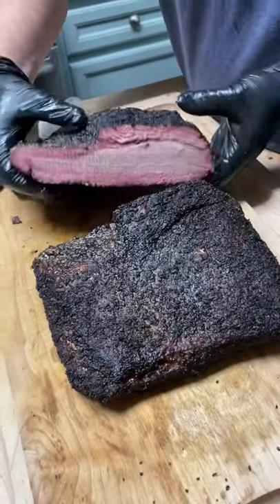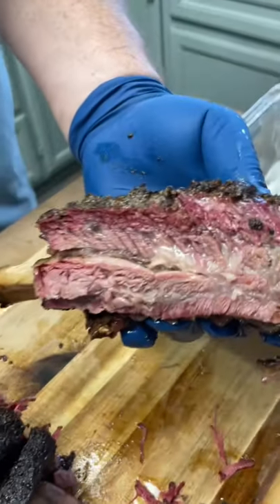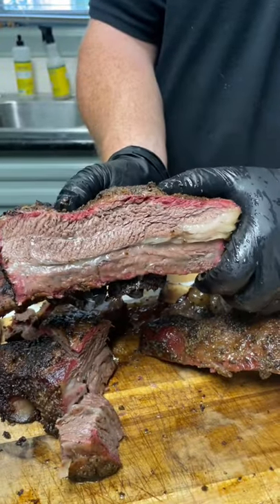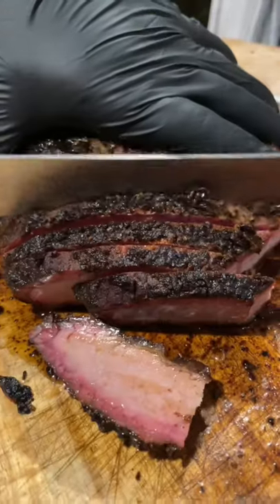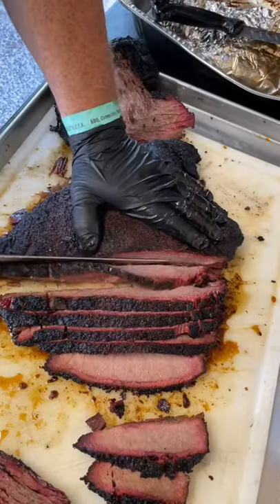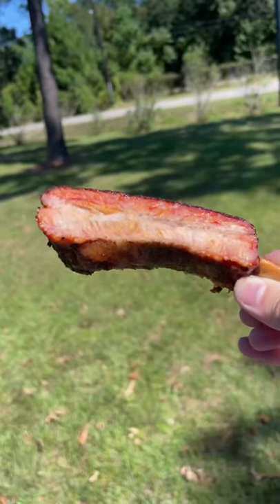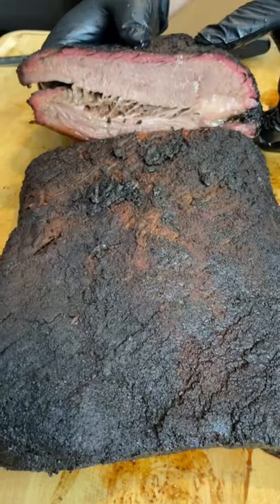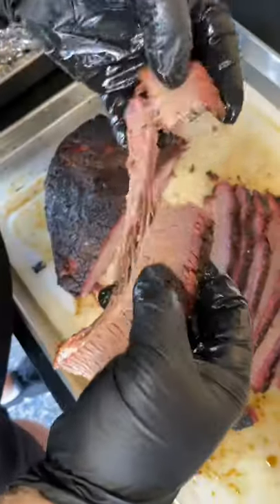What is a “Smoke Ring” and Do They Matter?